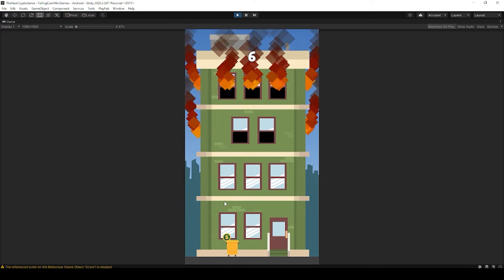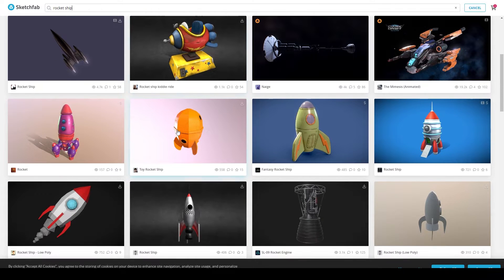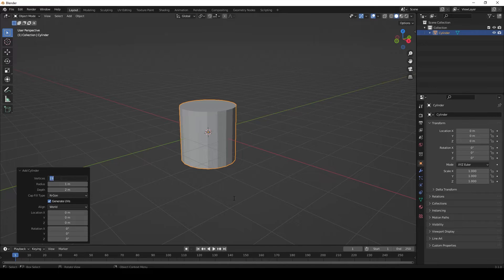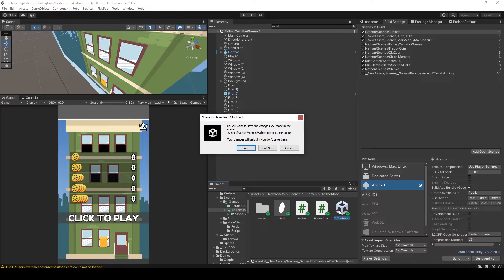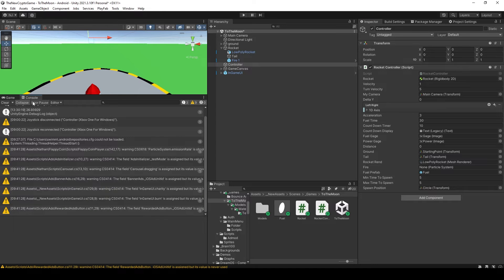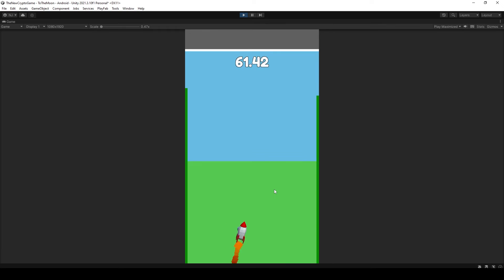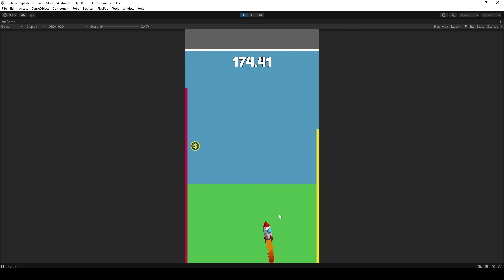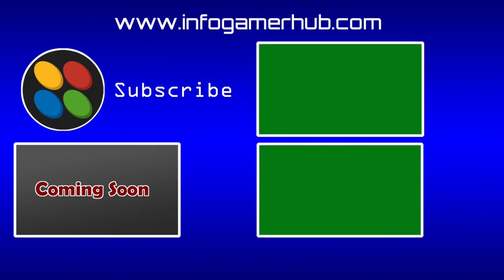How to Polish and Finish a Game in Unity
For this Demo tutorial, I will show you how to take an unfinished game that has been white-boxed and the basic gameplay is coded and polish it to the point of publication. I have another mini-game that I have created for My Crypto Games but it is missing many of its final detail to be ready for the app to be updated. I will show you how to replace models with their final assets, add particle effects, and fine-tune scripts.